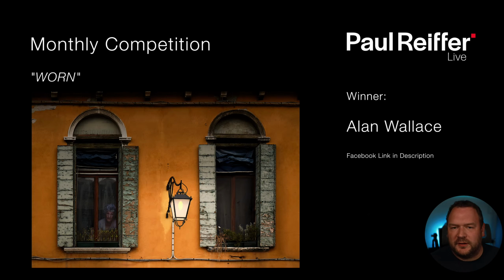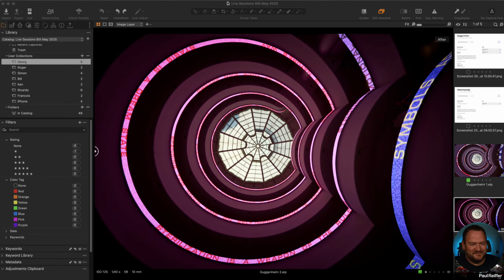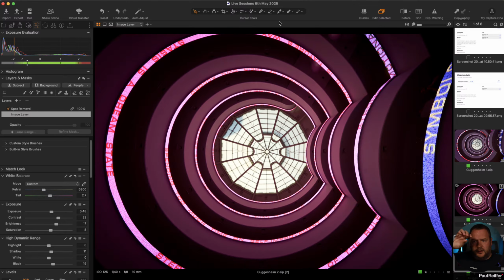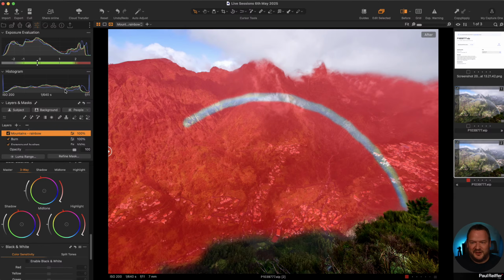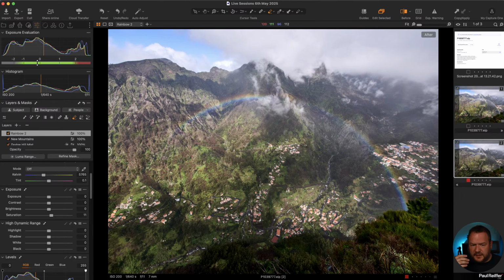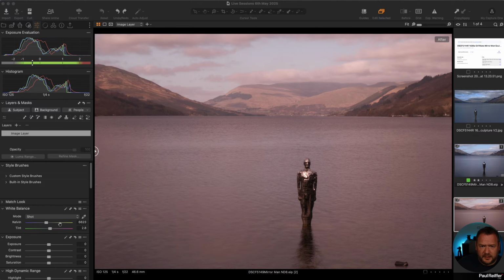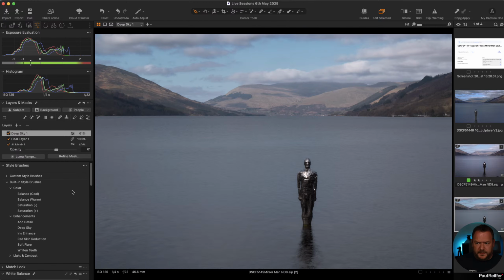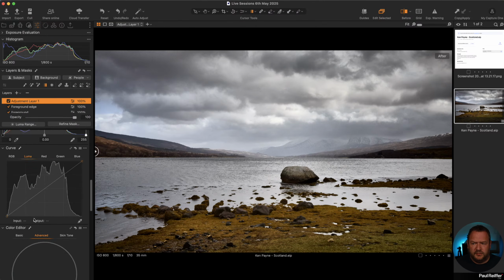Live Editing Sessions - Capture One : 6th May 2025 (Contrast, Rainbows, Histogram, Colour Cast)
Get access to our next masterclass - Midday Magic & Contrast on 24th April